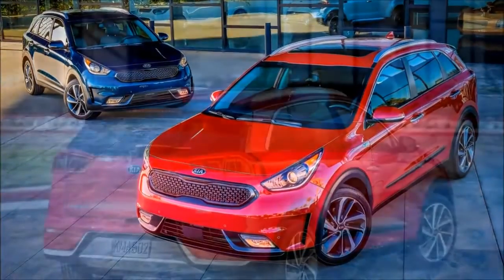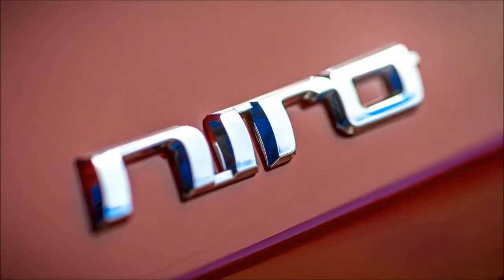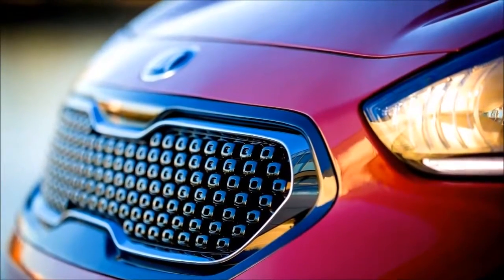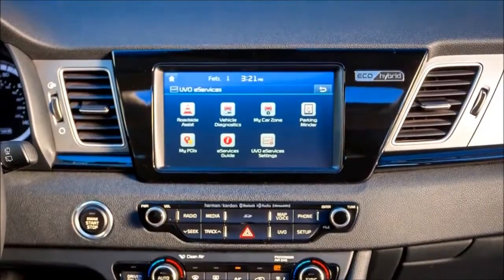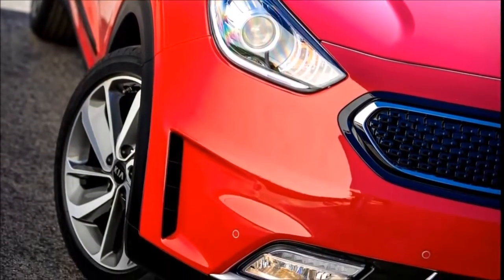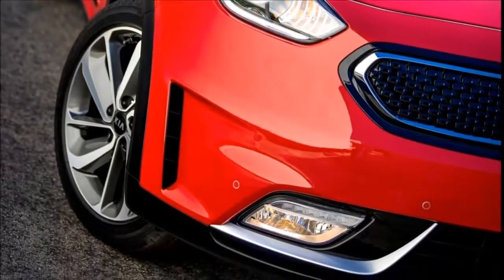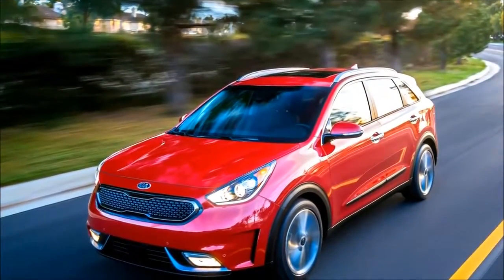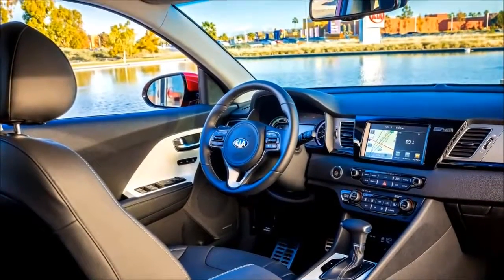2017 Kia Niro Review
A car is a wheeled, self-powered motor vehicle used for transportation and a product of the automotive industry. Most definitions of the term specify that cars are designed to run primarily on roads, to have seating for one to eight people, to typically have four wheels with tyres, and to be constructed principally for the transport of people rather than goods. The year 1886 is regarded as the birth year of the modern car. In that year, German inventor Karl Benz built the Benz Patent-Motorwagen. Cars did not become widely available until the early 20th century. One of the first cars that was accessible to the masses was the 1908 Model T, an American car manufactured by the Ford Motor Company. Cars were rapidly adopted in the United States of America, where they replaced animal-drawn carriages and carts, but took much longer to be accepted in Western Europe and other parts of the world.